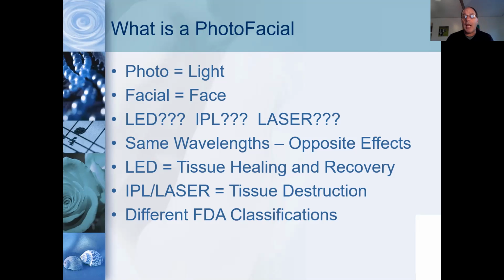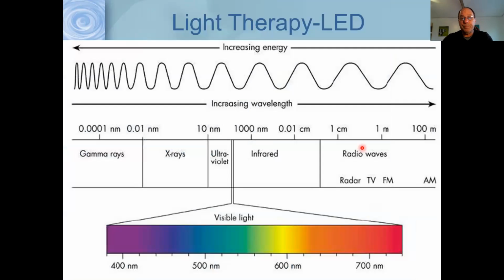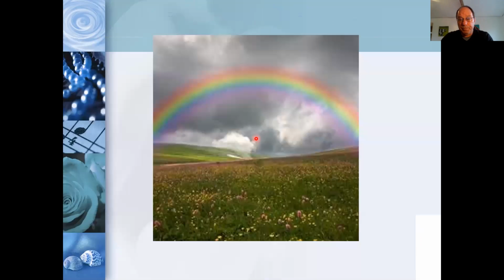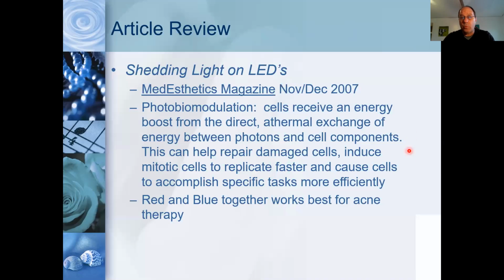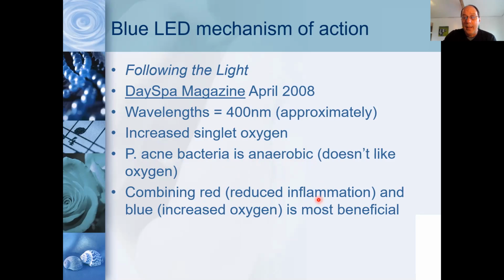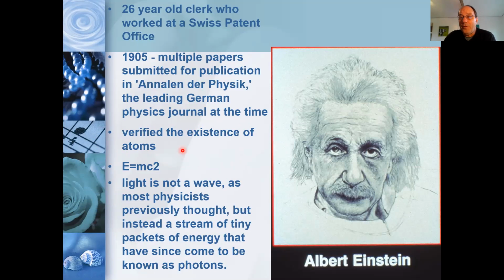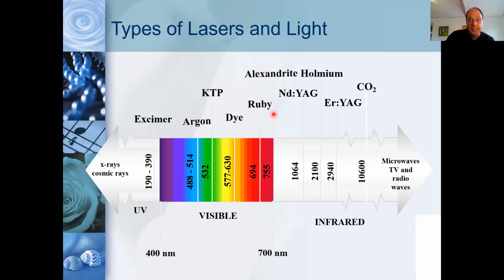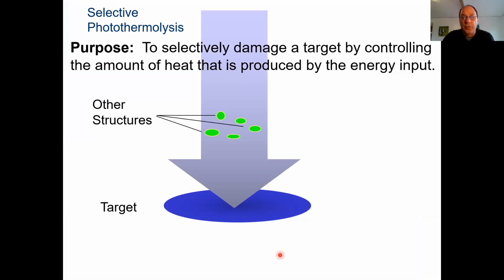strand CE pt 1